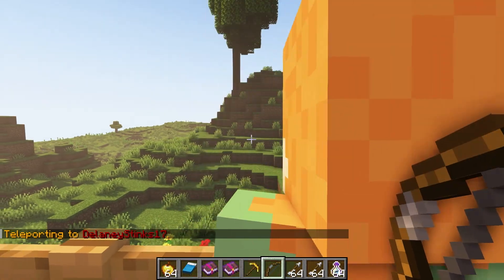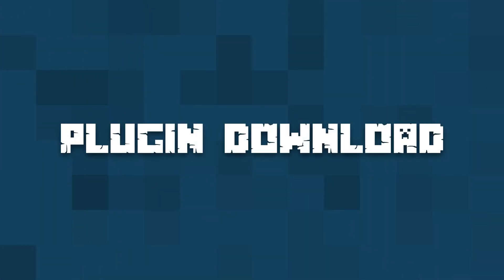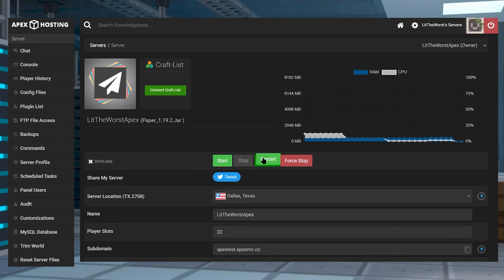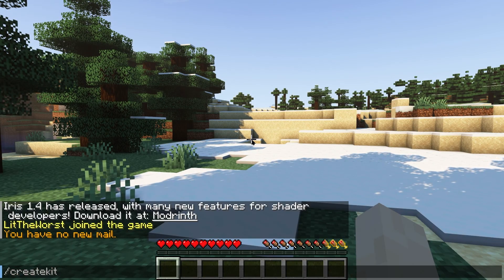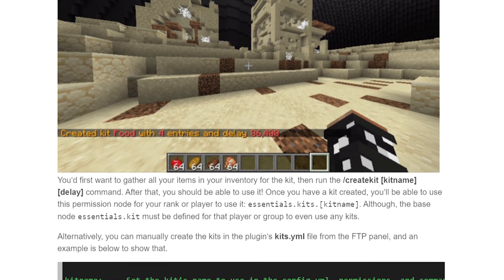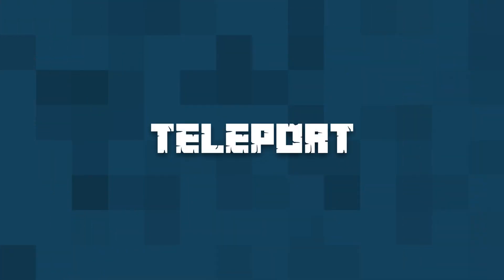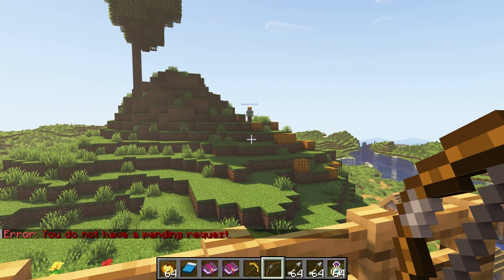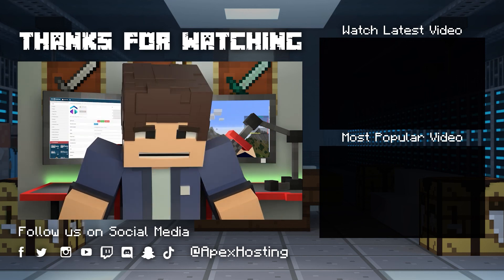How To Install and Use the Minecraft Essentialsx Plugin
Learn EssentialsX With Apex Hosting
24/7 Uptime, DDoS Protection, Live Support, Easy to Use Panel